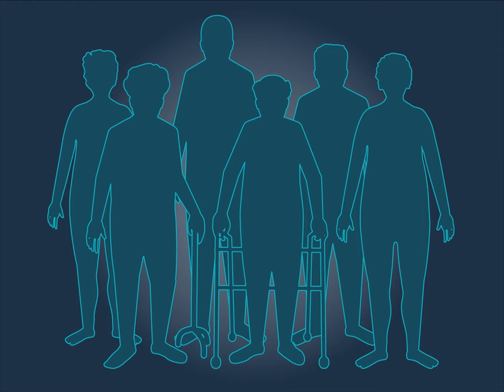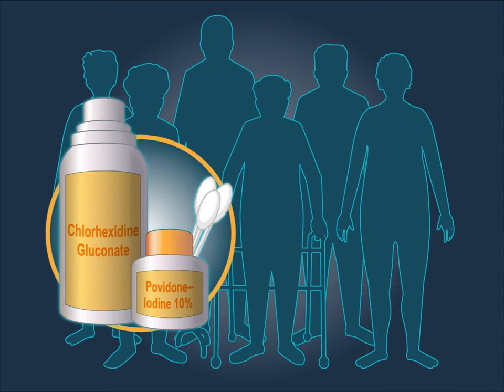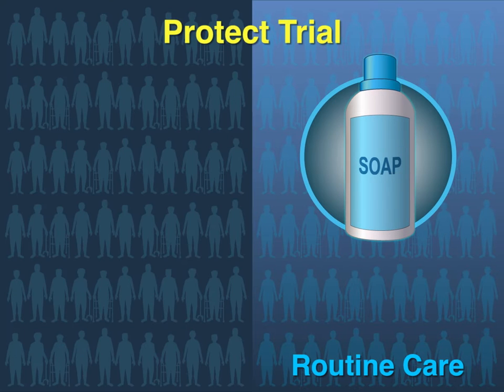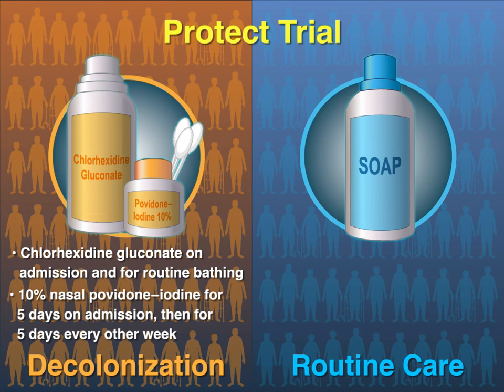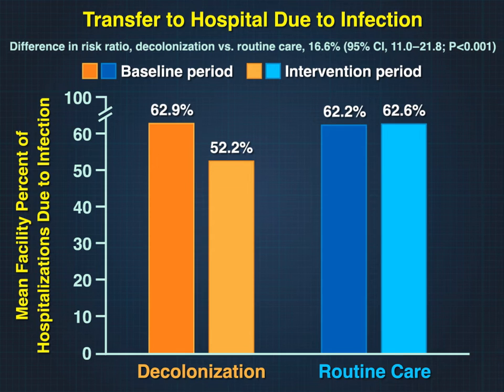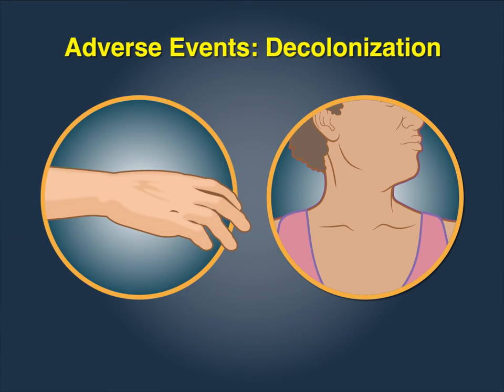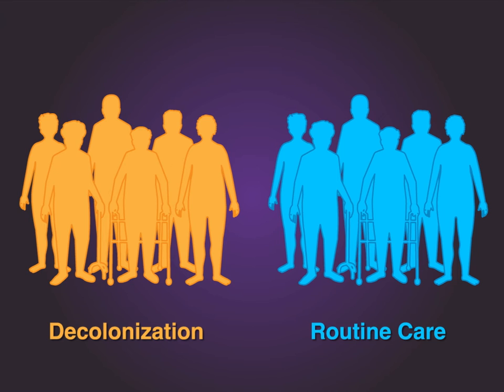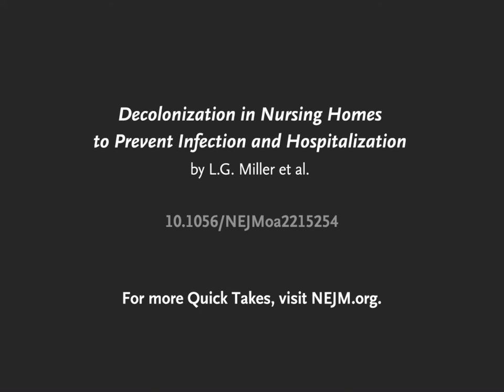Nursing Home Decolonization for Infection Prevention | NEJM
Nursing home residents are at high risk for infection and infection-related hospitalization. Universal decolonization might provide a benefit over routine care.

New research findings are summarized in a short video.